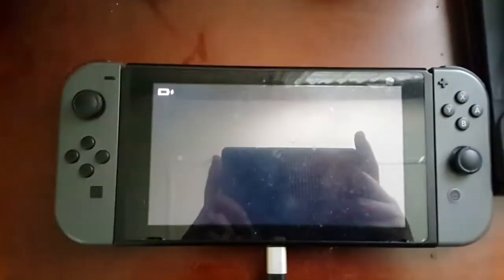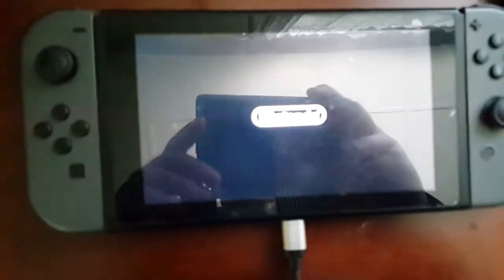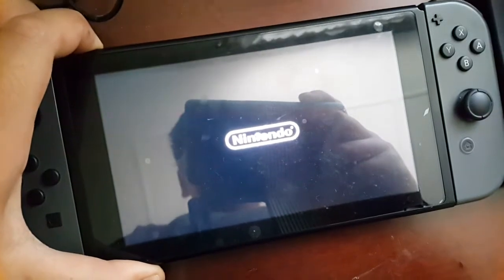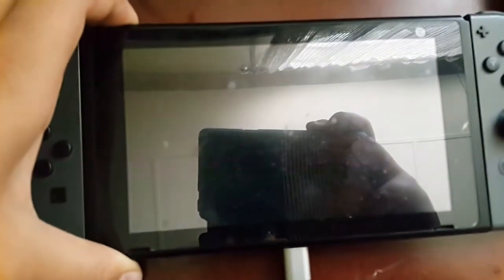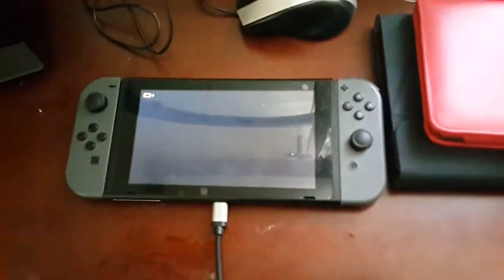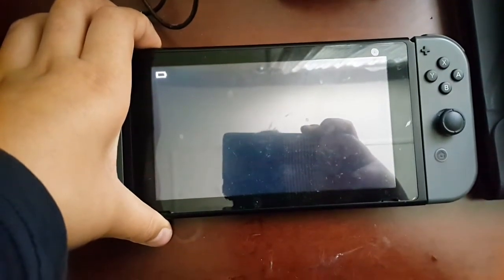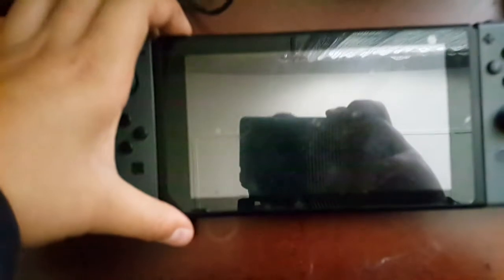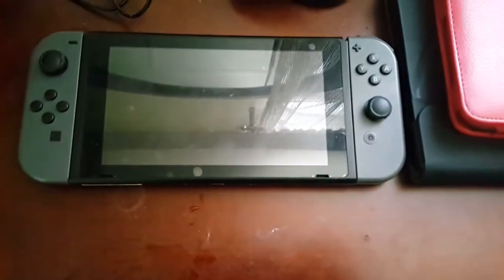Please help my switch won't turn on